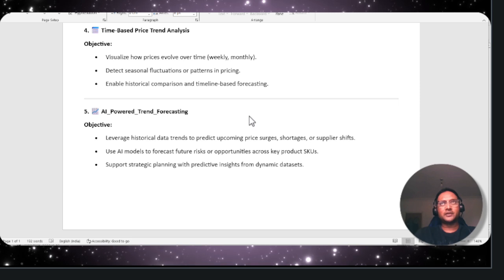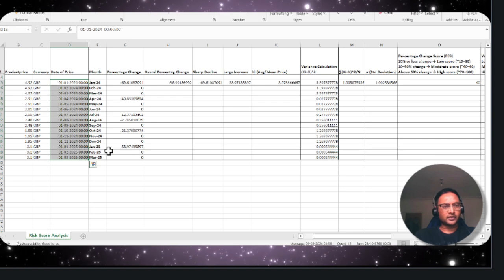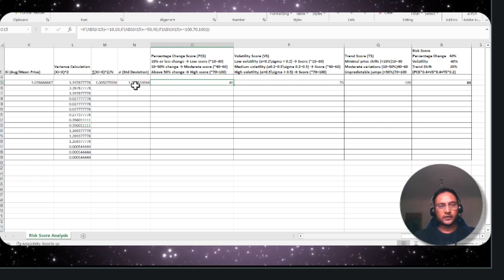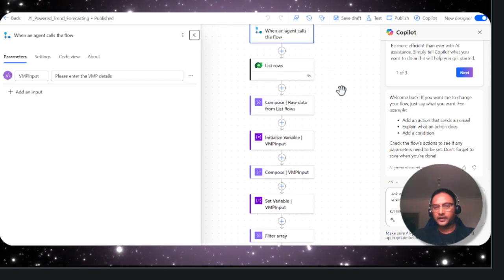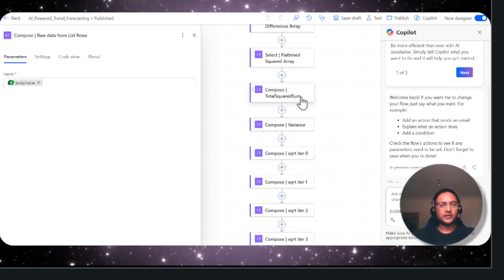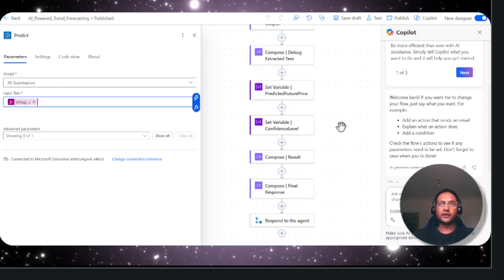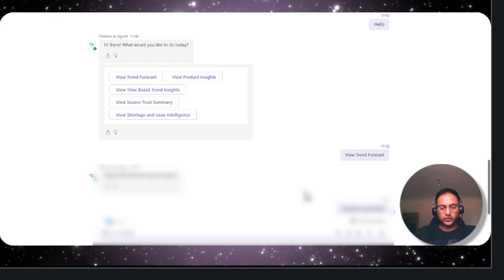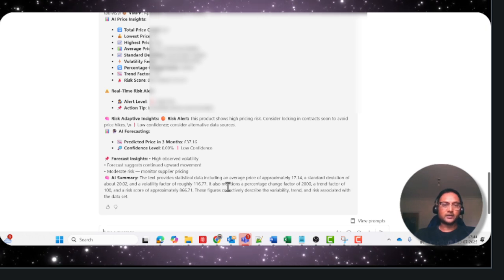Pharma Price Forecasting AI Agent | Microsoft Copilot + Power Automate Tutorial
Learn how to build a **Pharma Price Forecasting AI Agent using Microsoft Copilot and Power Automate** — a complete **no-code forecasting workflow**.

This AI agent analyzes historical price volatility, computes risk scores, and generates actionable 3-month price forecasts to support smarter pharma planning.

Timestamps:
00:00 - Introduction – Pharma Price Forecasting AI Agent
01:15 - Pricing Challenges in Pharma & Supply Chain
02:30 - AI Agent Architecture (Copilot + Power Automate)
03:55 - Historical Pricing & Volatility Data
05:20 - Calculating Price Change & Risk Scores
07:10 - Copilot Prompt Design for Forecasting
08:55 - AI-Generated 3-Month Price Forecasts
10:40 - Risk Insights, Alerts & Decision Support
12:00 - Final Output & Business Value

✅ What You'll Learn:

Forecast product price trends using historical pricing and volatility data
Compute risk profiles and generate risk-adjusted summaries with Copilot
Enable data-driven planning with Copilot-powered insights
Automatically generate real-time alerts and 3‑month forecast summaries

🔎 Ideal for: Power Platform users • Business Analysts • Pharma Procurement • Risk Managers
Anyone building no-code AI agents for forecasting and automation

🎯 Flow Objective:
• Forecast future price fluctuations using volatility & trend analysis
• Identify high-risk products with unstable pricing trends
• Deliver Copilot‑generated, natural‑language insight reports for proactive decisions
• Enable price forecasting alerts for smarter supply chain and procurement planning

📦 Example Output Highlights:

📈 Highest Observed Price: £96
📉 Average Price: £17.14
⚠️ Risk Score: 866 — High volatility
🔮 Predicted Price in 3 Months: £37.16
🧠 AI Insight: Forecast suggests upward trend with low confidence — monitor closely!